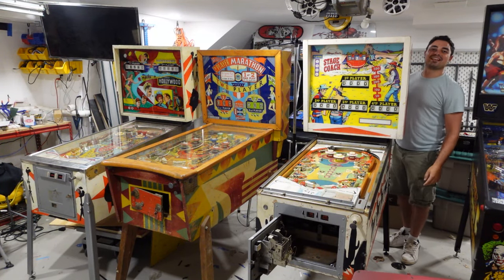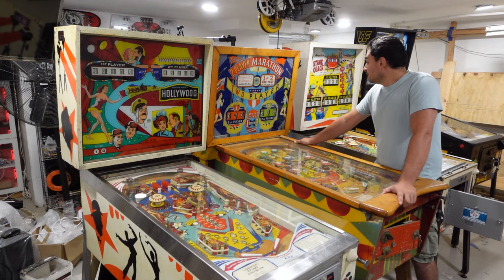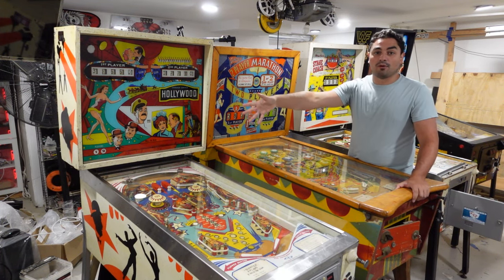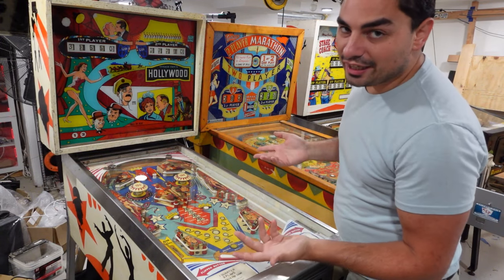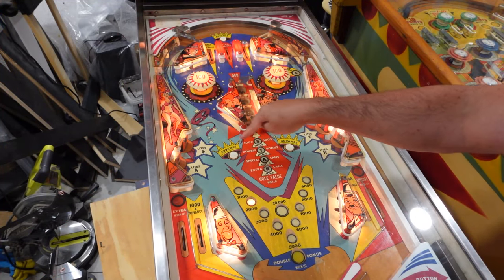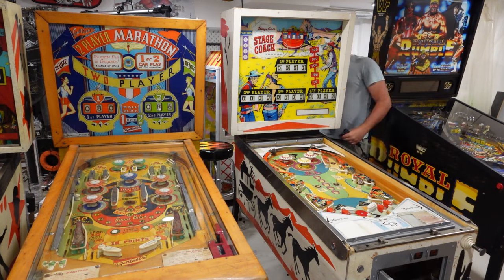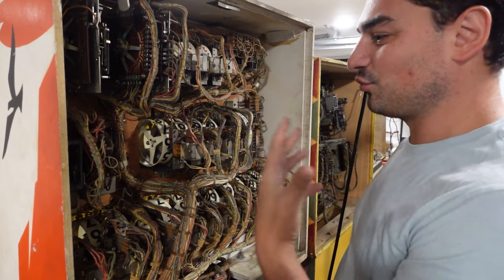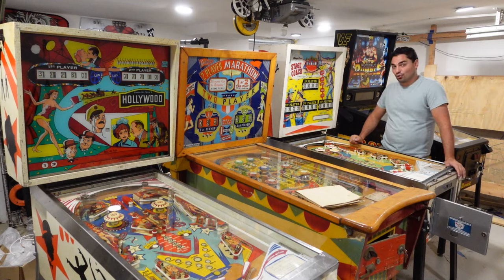3 E.M Pinball Machines for how much?!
00:00 Intro
00:41 Overview
04:12 Ad details and journey
11:14 Hollywood working!
15:30 Stage Coach issue
19:28 Woodrail and backboxes
23:03 Conclusion